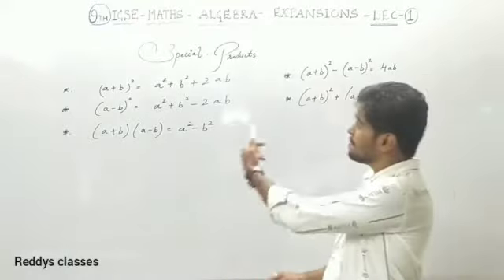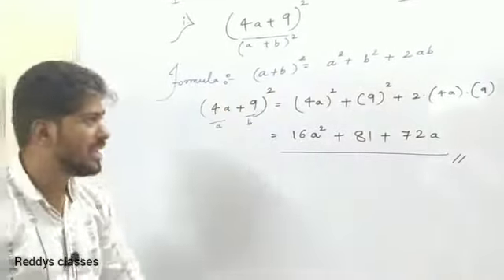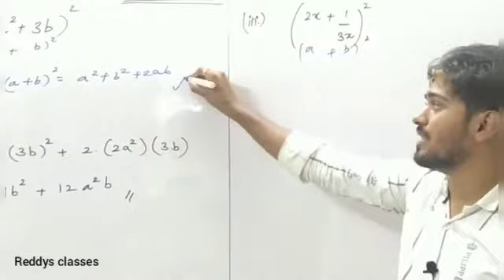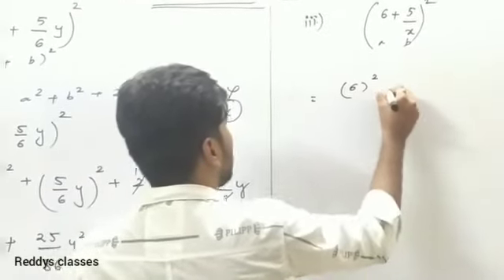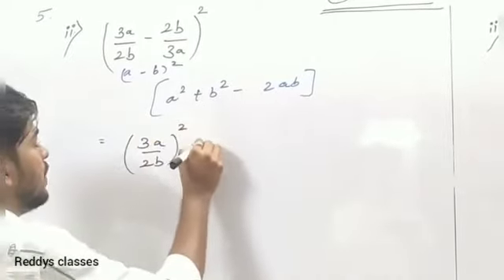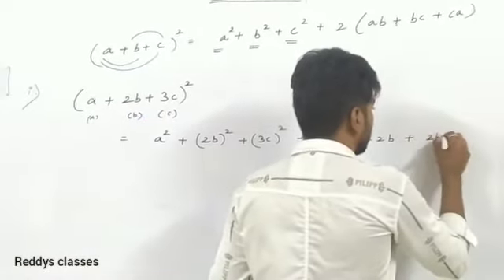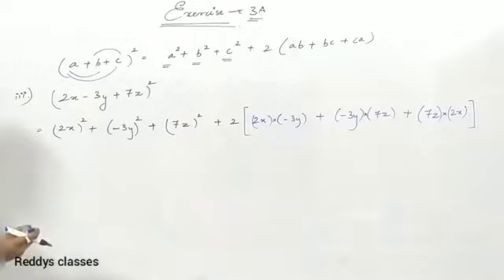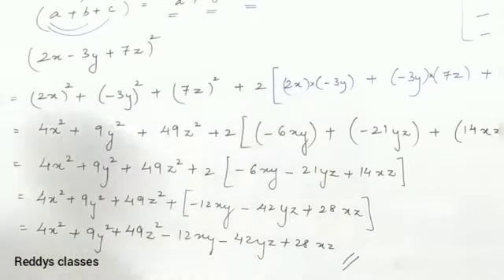9th ICSE- MATHS- ALGEBRA- EXPANSIONS- Lec-1